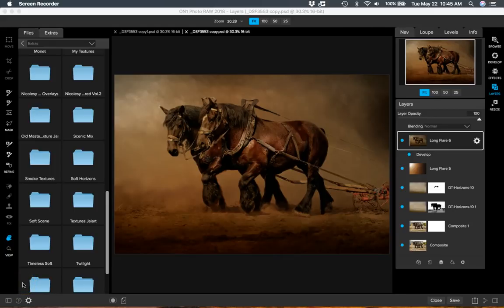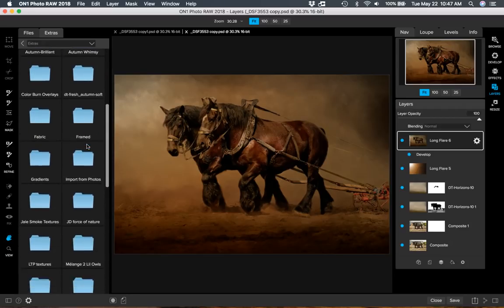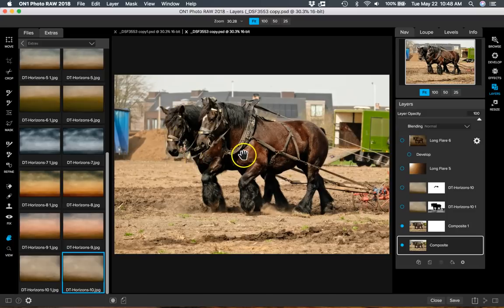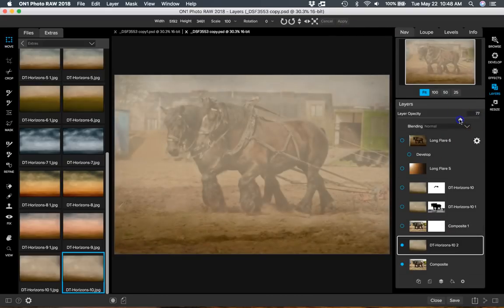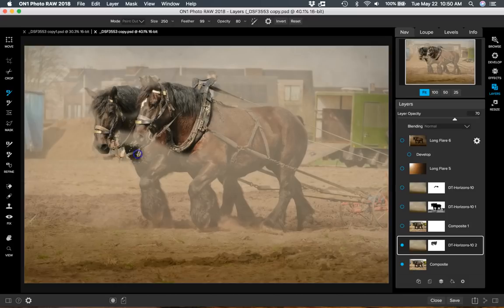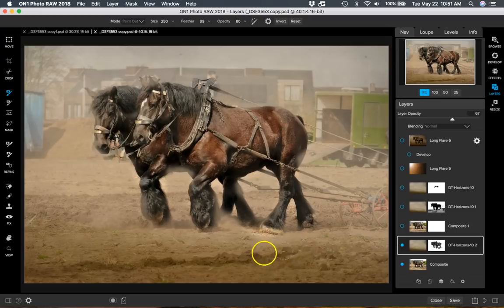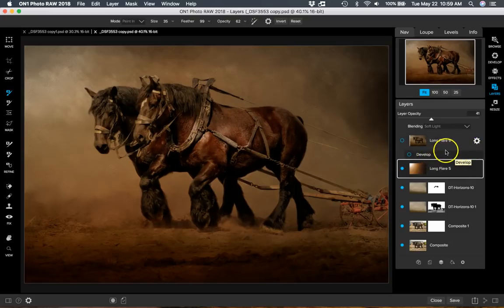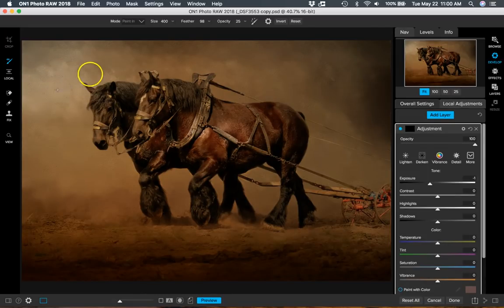Working with Textures in On1 Photo Raw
This is how I do textures when I change the background